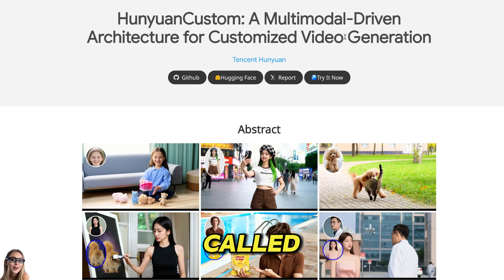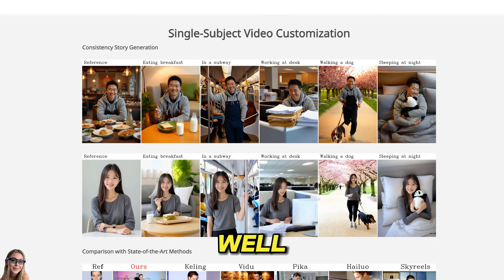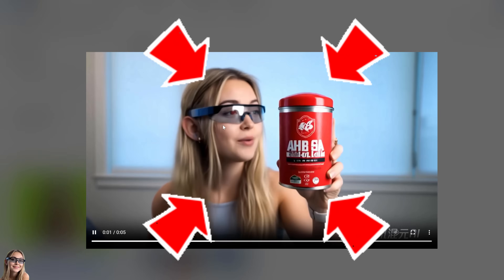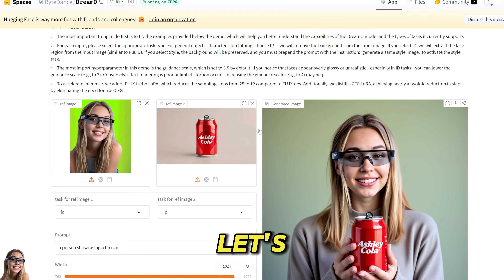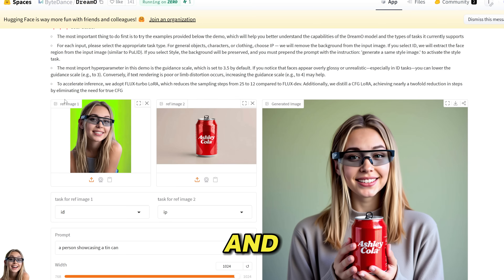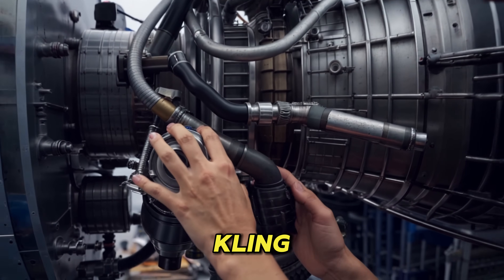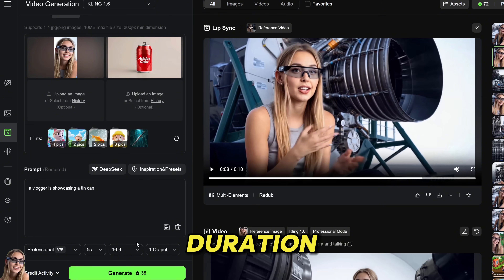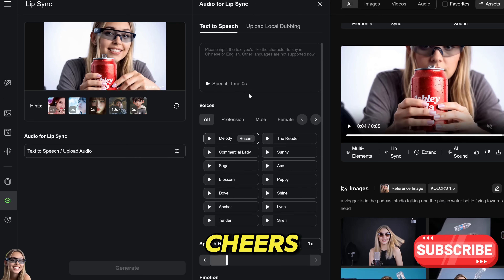Make AI Hold Your Product—Hands-Free Tutorial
In this video we dive into next-gen open-source AI tools to build a standout reference video with a consistent character showcasing your product. We cover:

WEB3WORLD is a part of BlockChainWorld 5,000.000 MASSIVE Crypto COMMUNITY 💎 ALL ABOUT CRYPTO, TOKENS, AI, TAP GAMES, MEME COINS, PLAY AND EARN, DEFI, P2E, NFT, METAVERSES, BITCOIN FORECASTS! We're diving into the coolest next-gen tech in the Crypto space, from brand-new AI Tools to must-have apps, Play-to-Earn Games, NFTs, DEFI, Wallets, Tokens, and everything blockchain and web3 related.